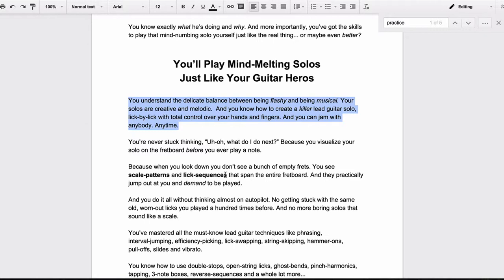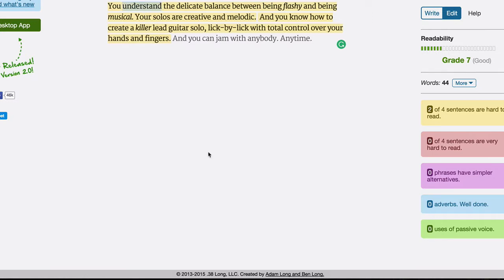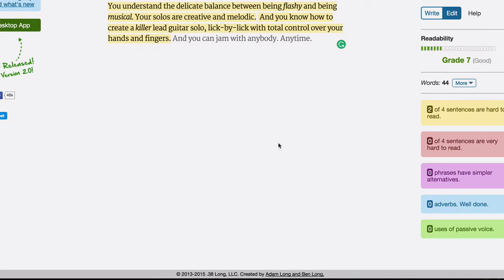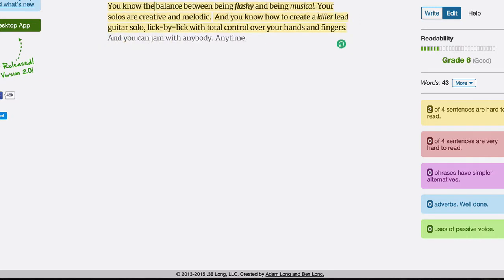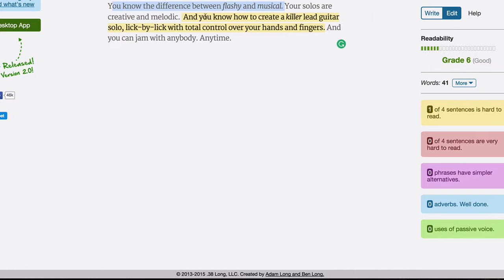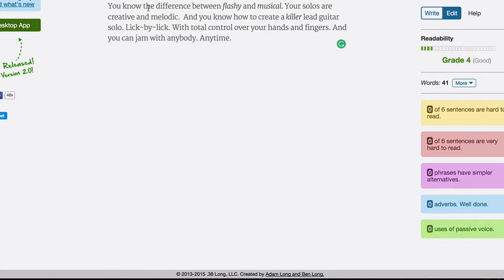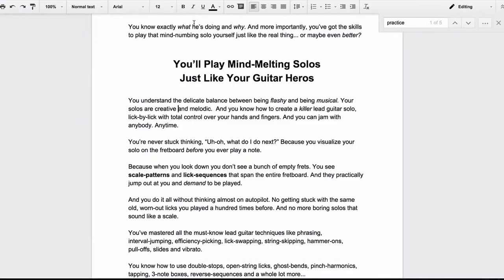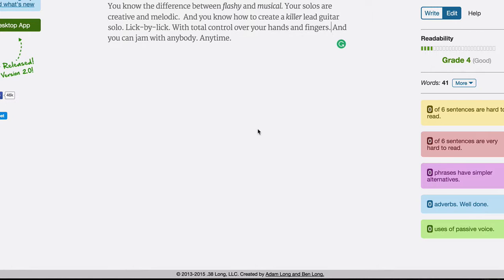Copy Tip #2: Write On 4th Grade Level